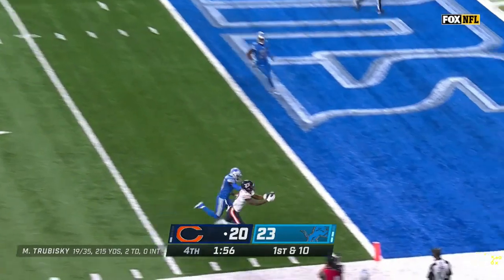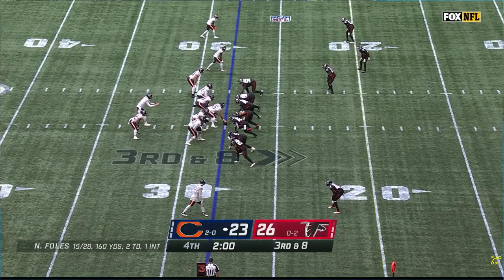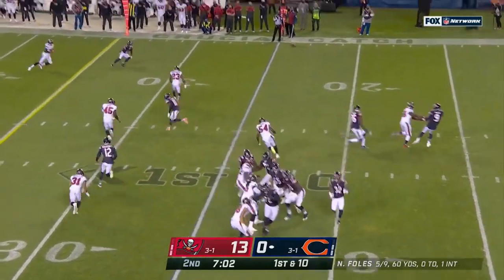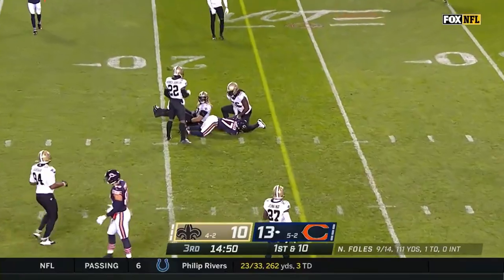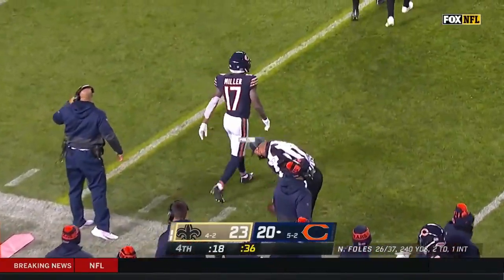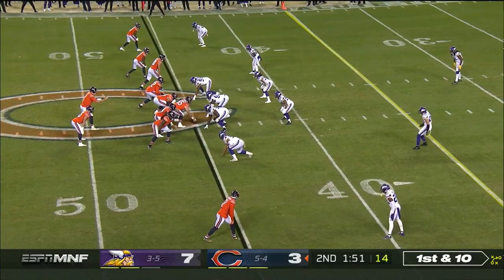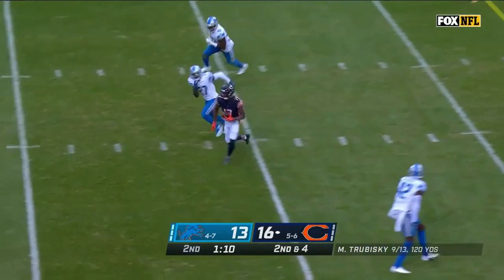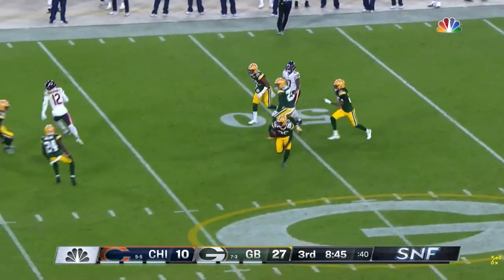Anthony Miller 2020 Chicago Bears Highlights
Anthony Miller had 76 Targets, 49 Rec, 485 Yds, and 2 TDs in the 2020 season